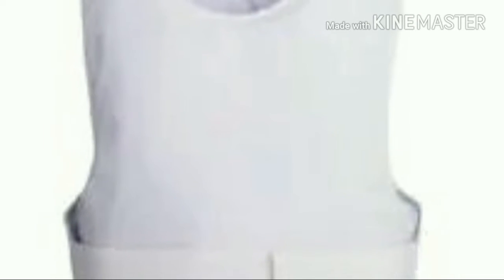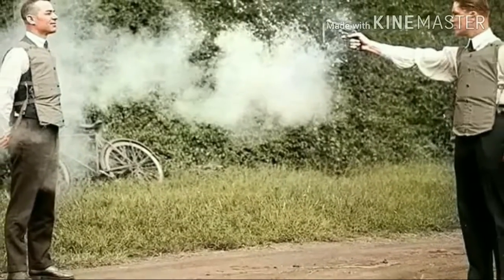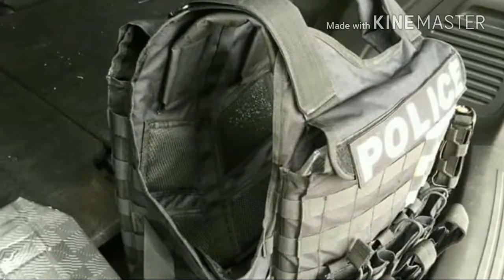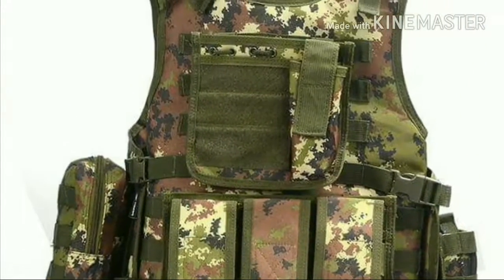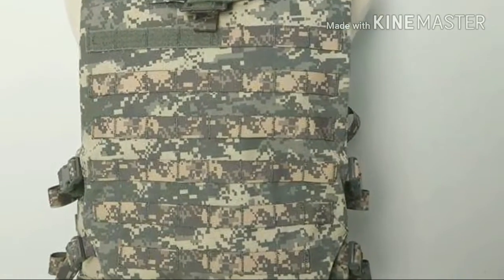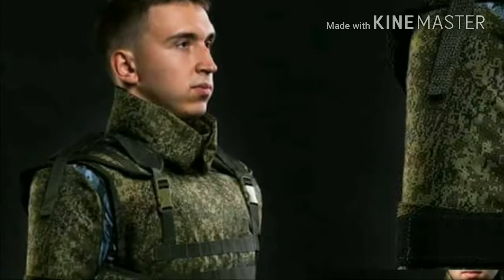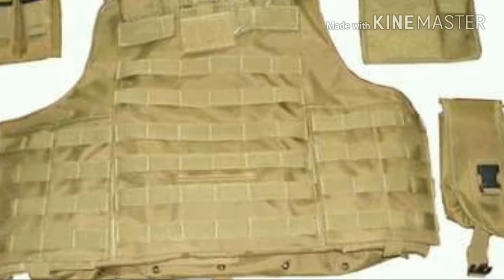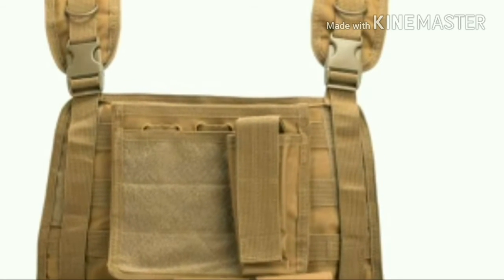Bulletrproof Vest ..COMPLETE INFORMATION